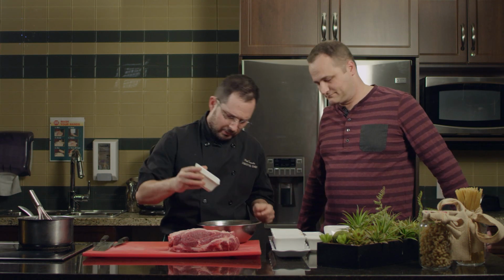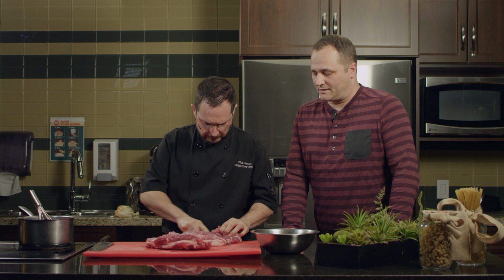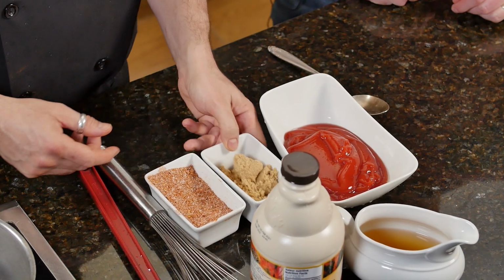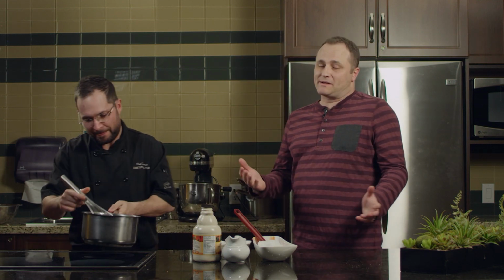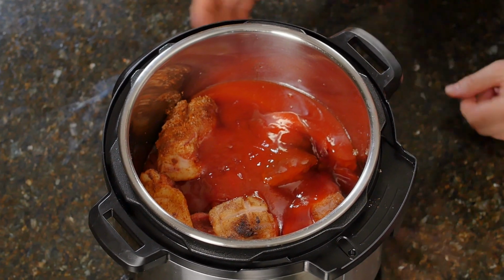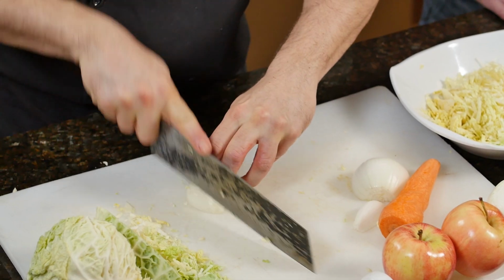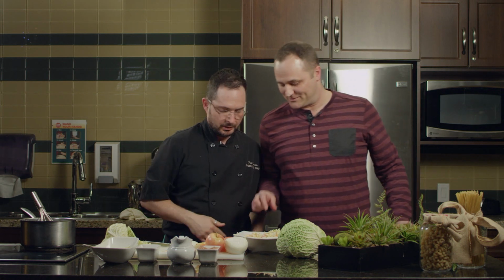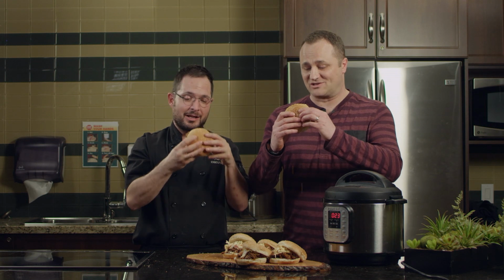CUMIN BEINGS - EPISODE 1 - Pulled Pork in the Instant Pot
Cooking Pulled Pork in the Instant Pot. Rub, BBQ Sauce & Coleslaw included! Recipes below.

Rub:

4 tbsp kosher salt
2 tbsp chili powder
1 tbsp smoked paprika
1/2 tbsp white pepper
1 tbsp onion powder
3 tbsp brown sugar
1 tsp hot chili flake (optional)

Mix all ingredients together in a bowl.

Sauce:

3 cups ketchup
1 1/2 cups brown sugar
2-3 tbsp rub (see above)
1 cup maple syrup (REAL whenever possible)
1/4 cup cider vinegar

Mix all ingredients together in a pot over low heat. stir frequently to combine flavours, 5-7 minutes. Allow to cool, then store it in the fridge.

Slaw:

1/2 medium head Savoy cabbage cut into fine strips
1/2 medium Spanish onion julienned
1 medium carrot peeled and julienned
1 medium Northern Spy or Russet apple sliced finely
1 tbsp rub
2 tsp dried oregano
1/4 cup cider vinegar

Combine all ingredients in a bowl and toss well to combine. Allow to marinate half an hour before serving.